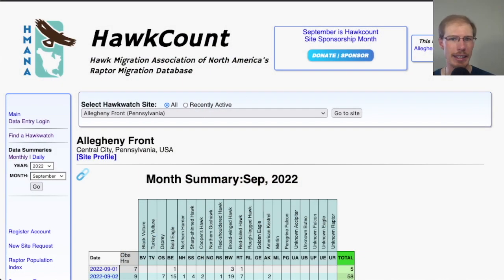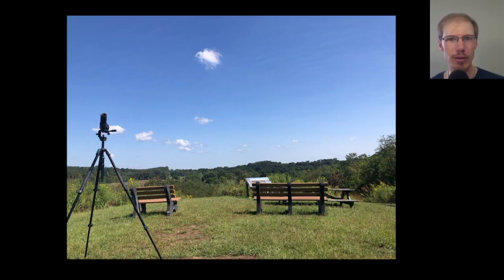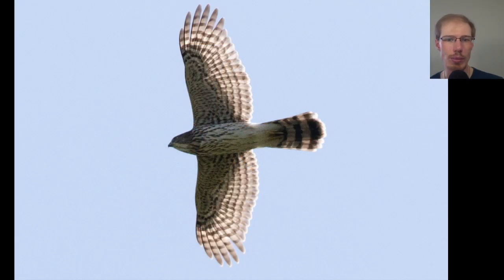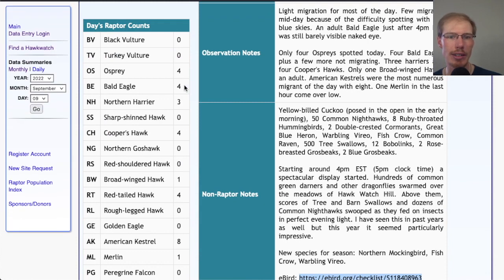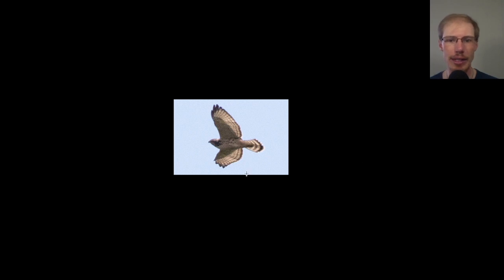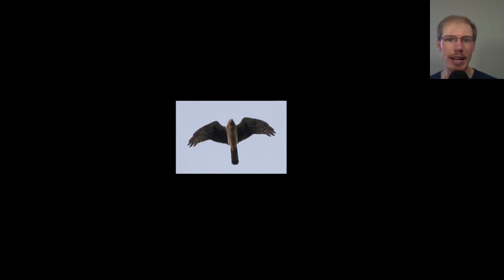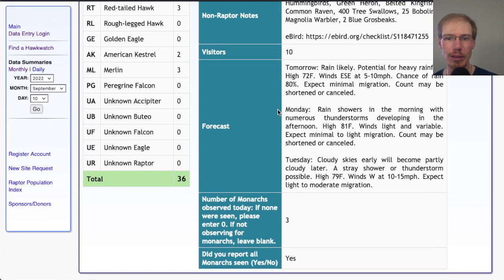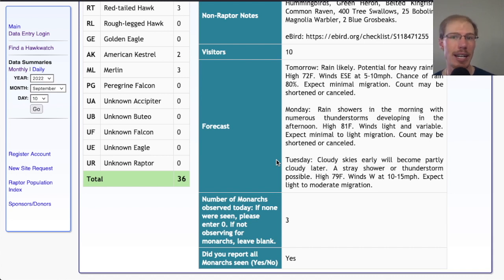Hawkwatching Season and Broad-winged Hawk Migration Update, September 11th, 2022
Professional hawk counter David Brown gives an update about recent Broad-winged Hawk totals at hawk watches throughout the eastern USA along with the daily updates from the past few days at the Ashland Hawk Watch in Hockessin, Delaware. This video also includes discussion about recent weather and the forecast for the upcoming week.
September 9th, 2022:
00:00 - Intro and Recent Hawk Watch Totals
01:22 - Weather
02:26 - Photos, Ashland Hawk Watch, September 9th
07:17 - Reports, Ashland Hawk Watch, September 9th
07:42 - Photos, Ashland Hawk Watch, September 10th
14:07 - Reports, Ashland Hawk Watch, September 10th
14:39 - Forecast
16:24 - Thoughts about Broad-winged Hawk Migration
18:00 - Final Thoughts